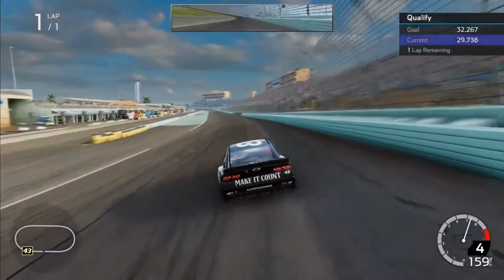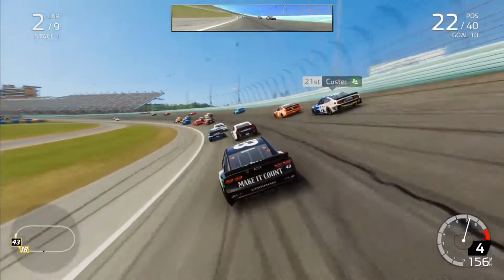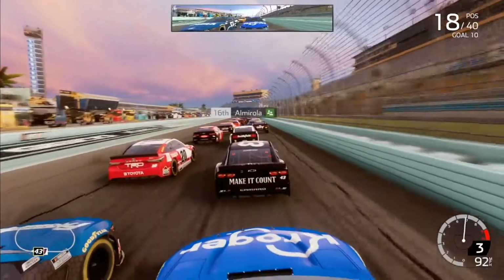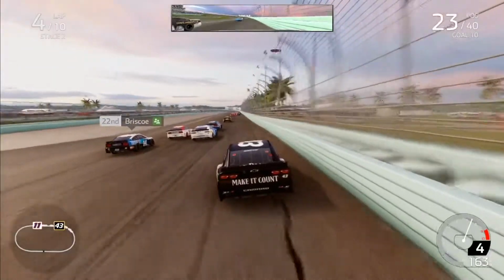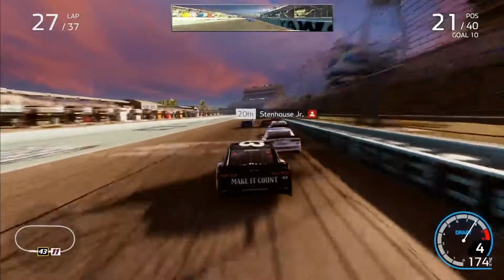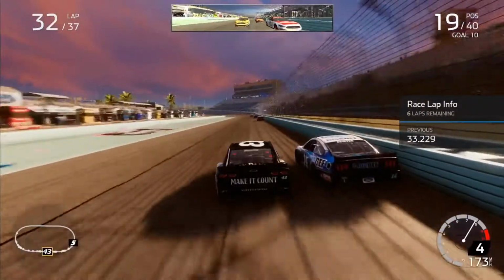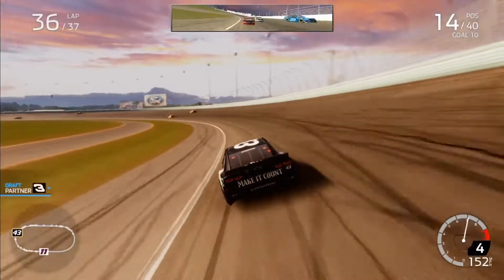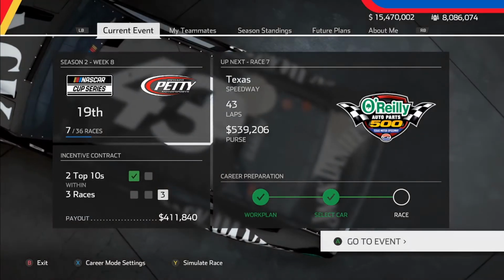Rubbin Is Racin' | Nascar Heat 5 Career Mode Part 37 (With Storylines)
The rivalry system in Heat 5 is so good isn't it!!! Well at least we got a decent finish despite RSJ's BS.